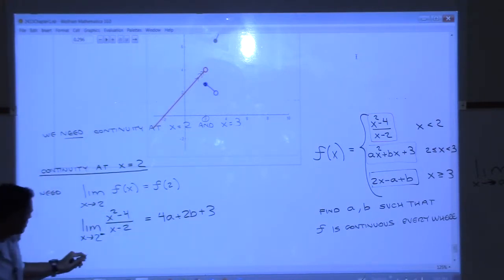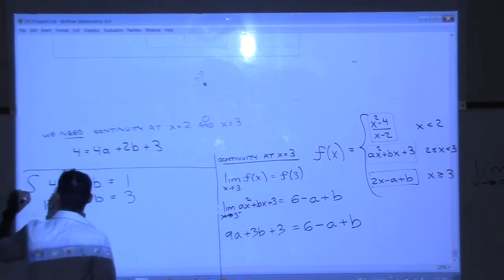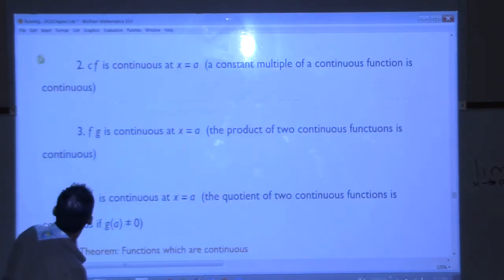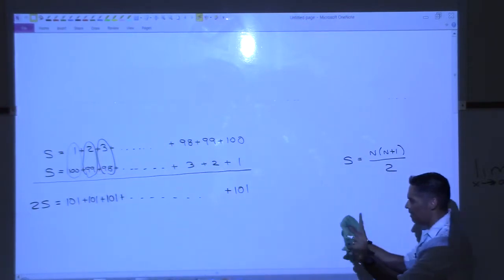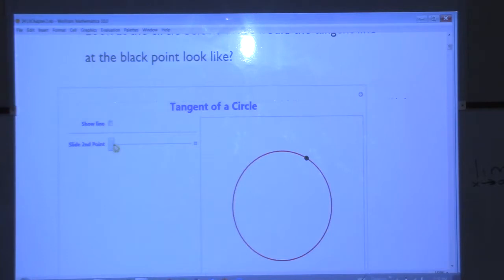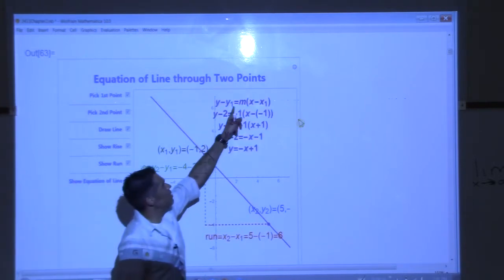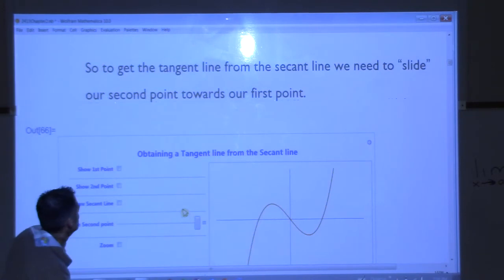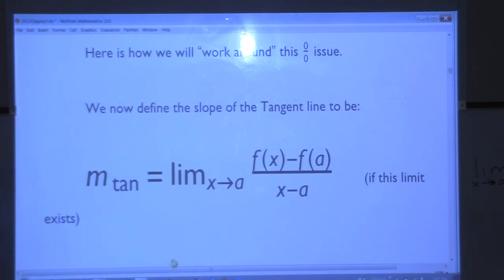2413 Day6 part2